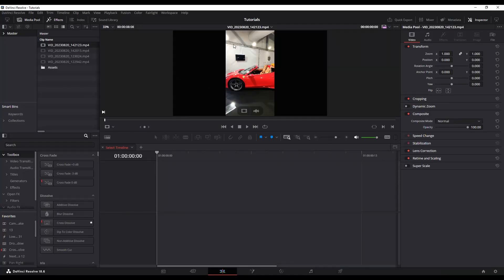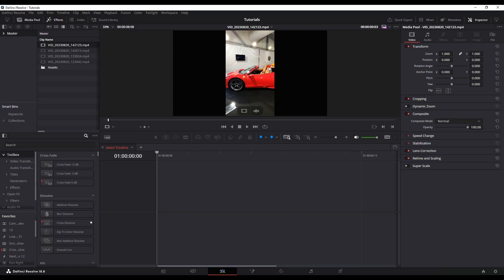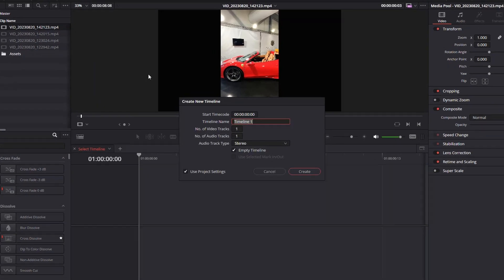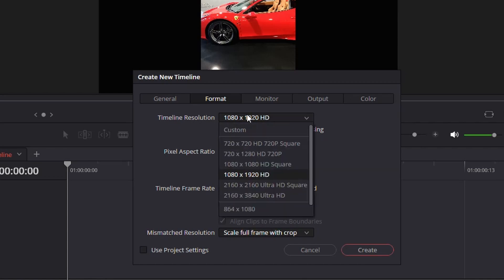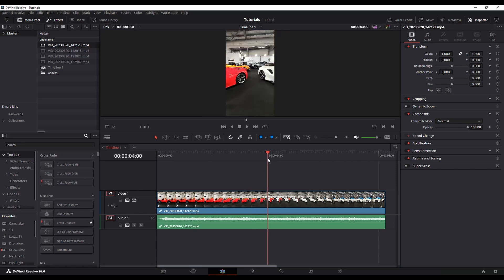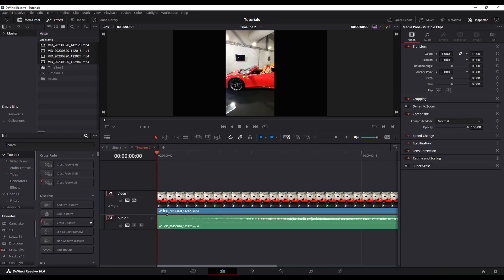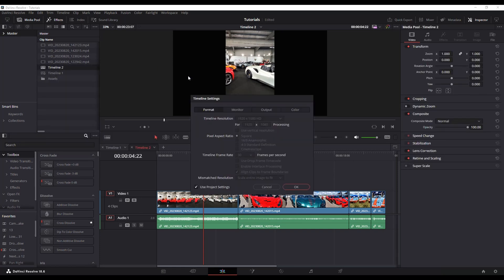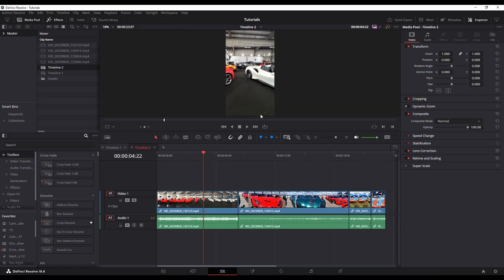How to Change from a Horizontal Timeline to Vertical in DaVinci Resolve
This video will quickly show you two methods to change your timeline from horizontal to vertical in DaVinci resolve for editing videos.